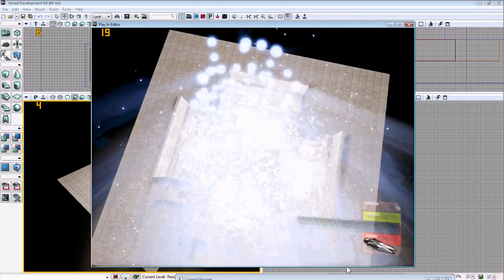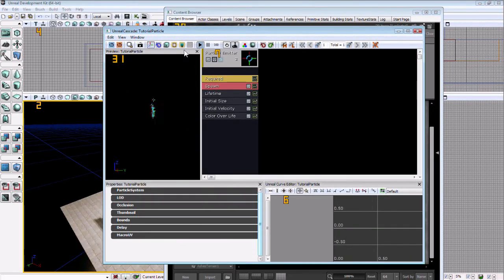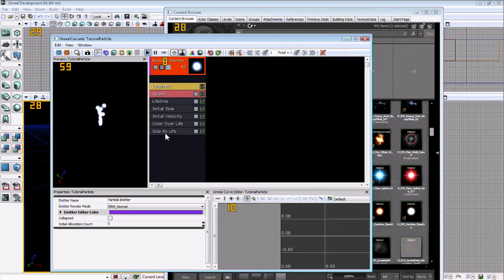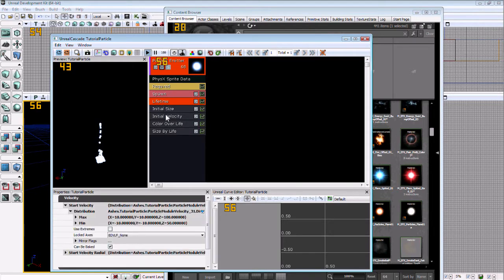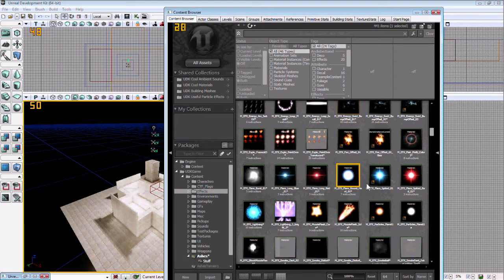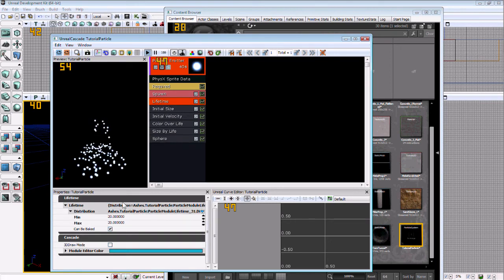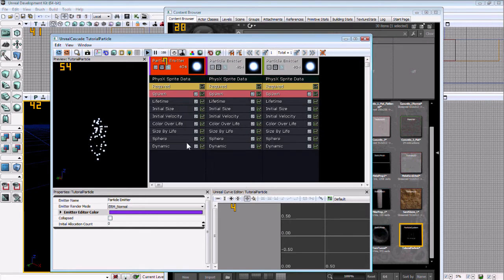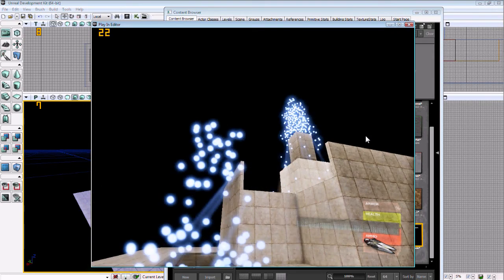UDK-DynamicParticles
Dynamic Particles in UDK Enjoy. Sorry for the pauses in my voice this was me making the vid right after learning how to do it. :D Sorry for the Monotone it was 1AM and didn't want to wake
anyone in my house.